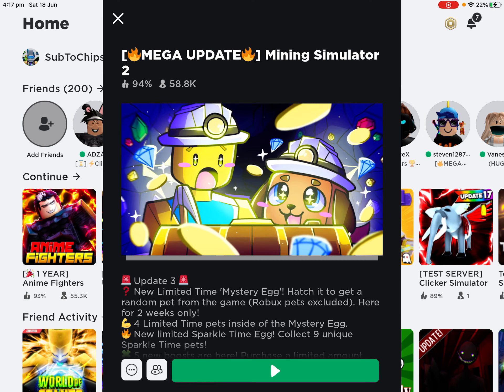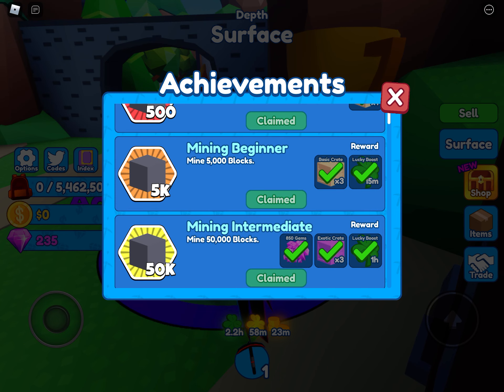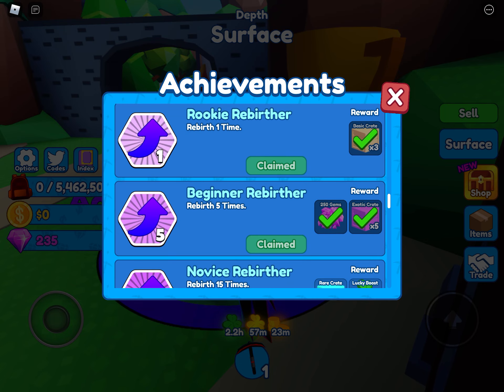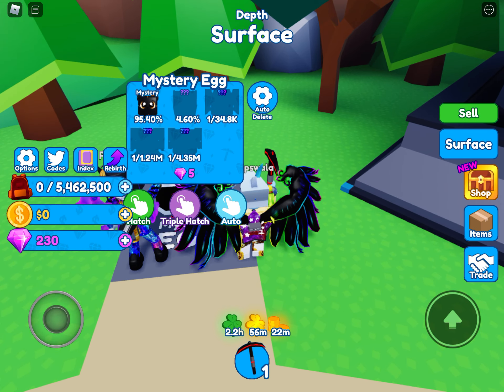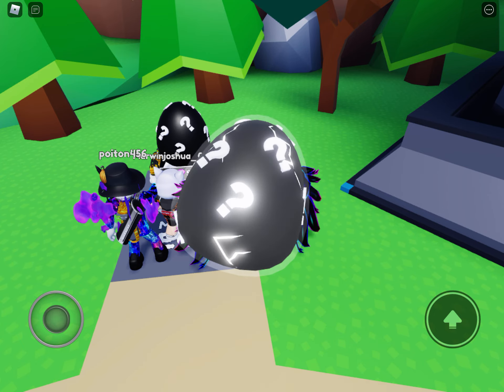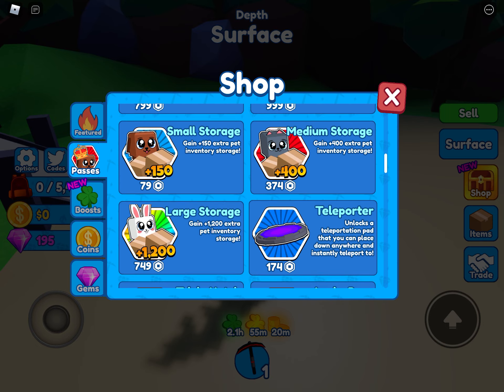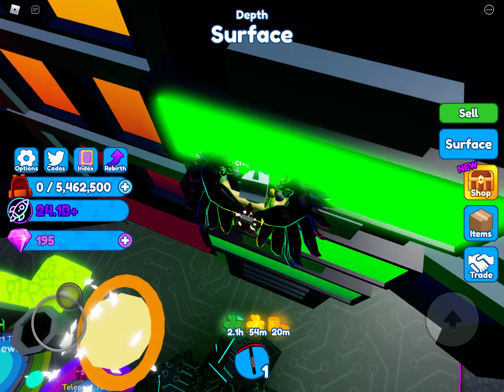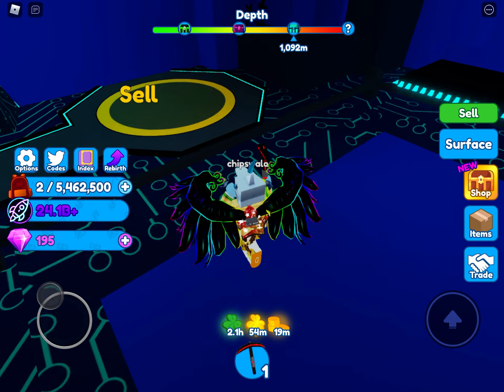Mining sim new *OP UPDATE*Changed the entire game…|| Episode 6